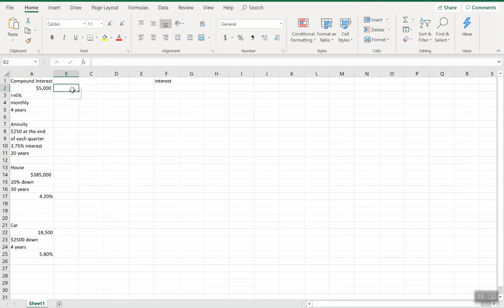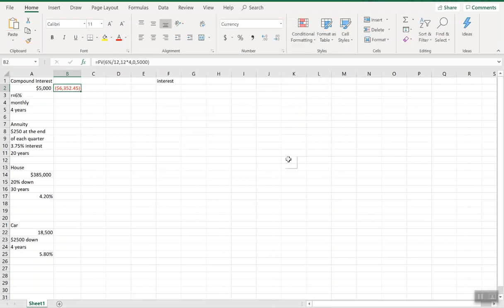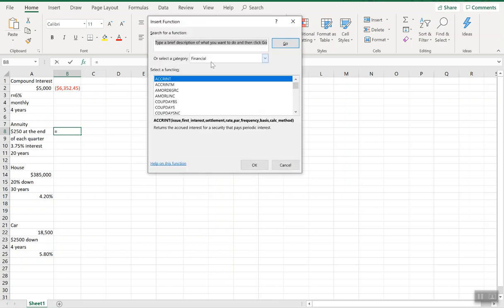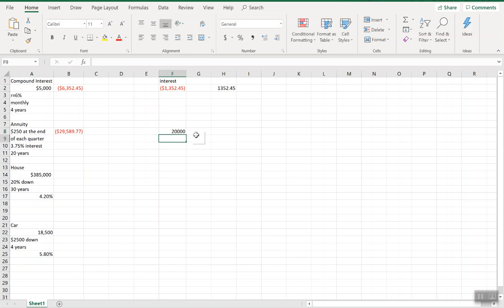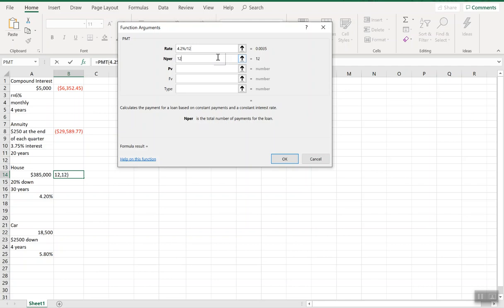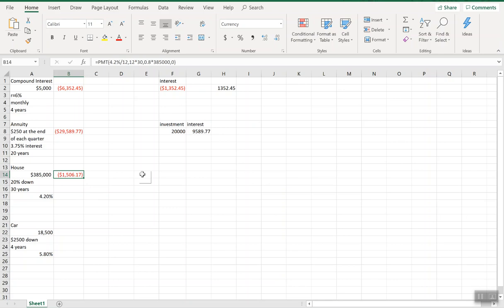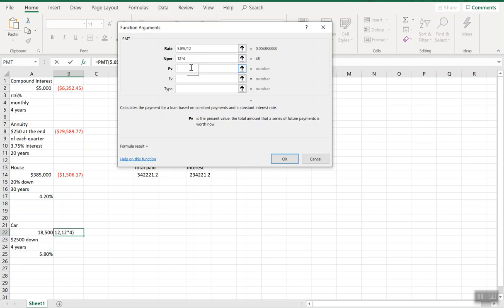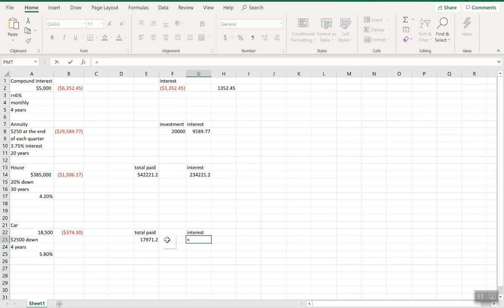Financial Equations in Excel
How to use Excel to find the FV of compound interest & annuity problems. How to find the payment for a house or car loan with Excel